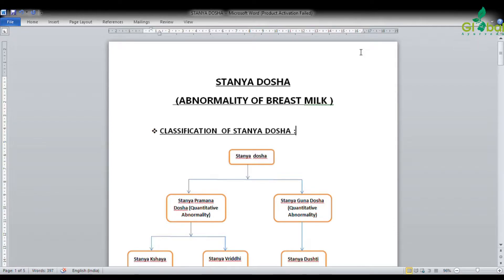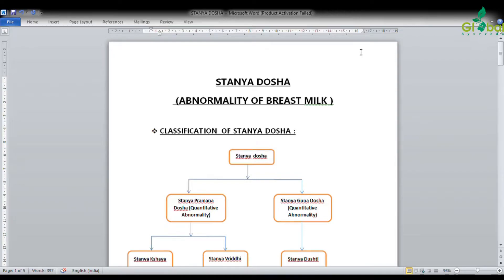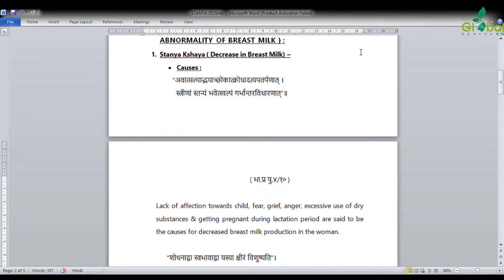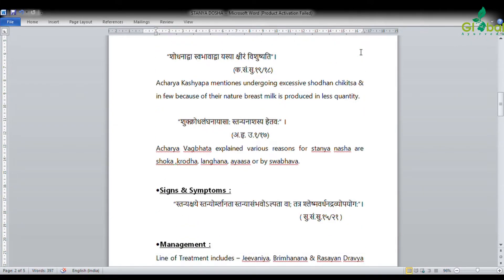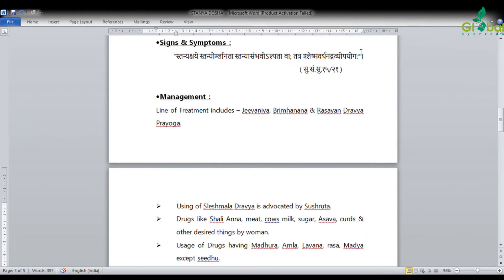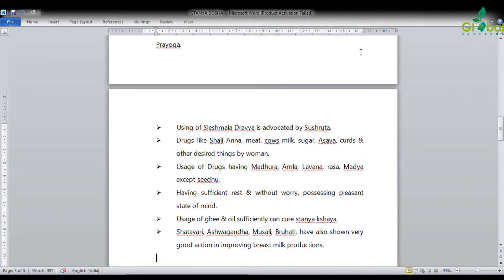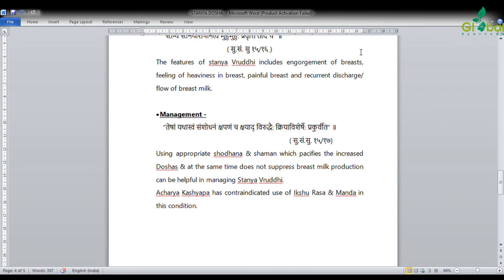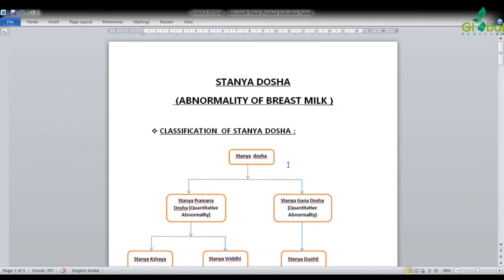STANYA DOSHA - PART 01